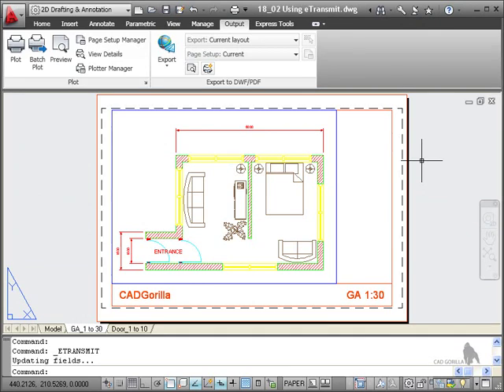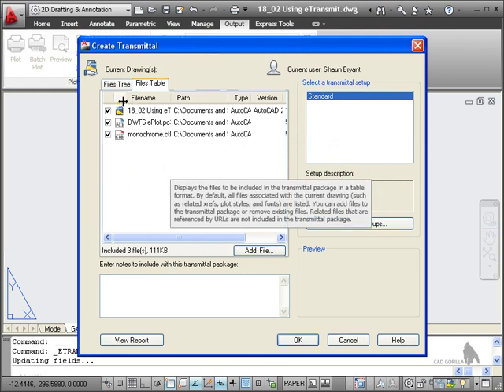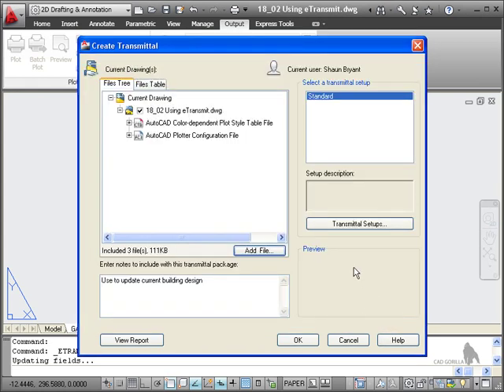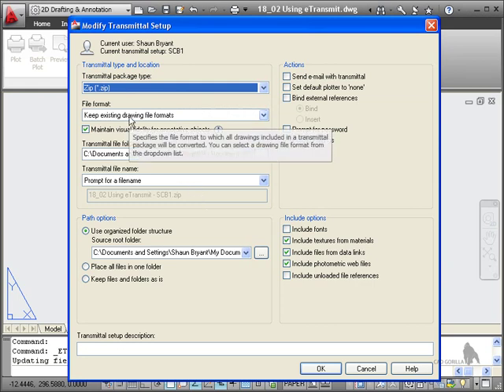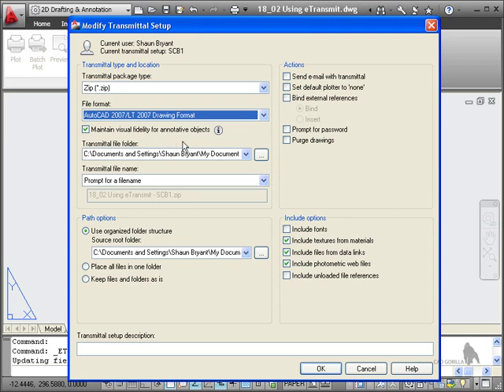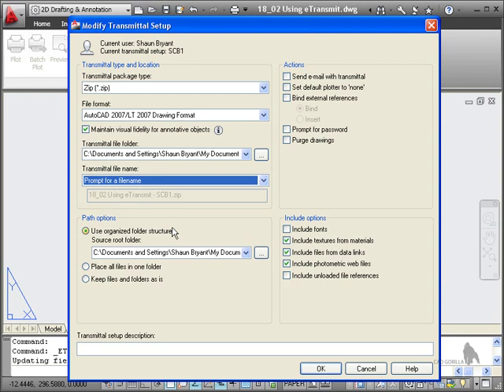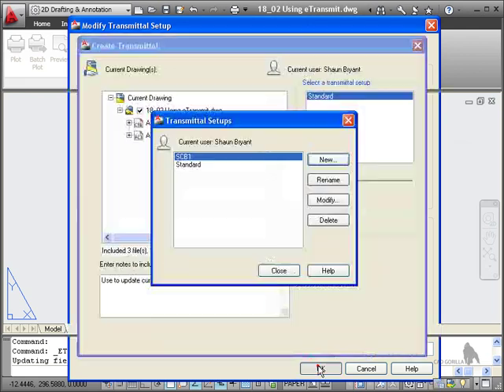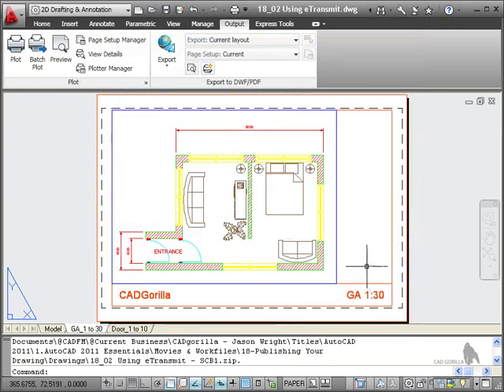18 Publishing your Drawing 02 Using eTransmit